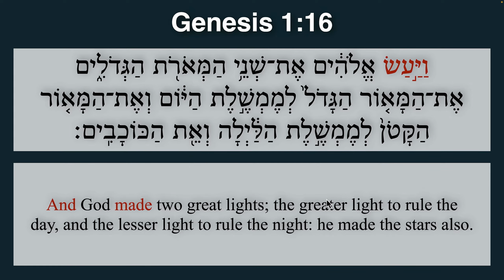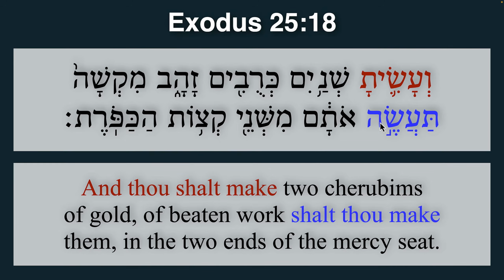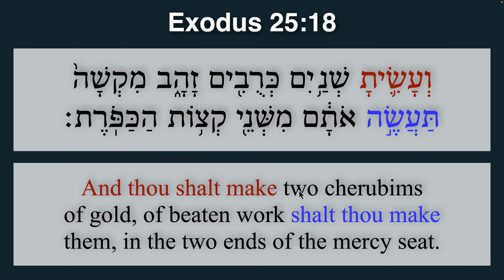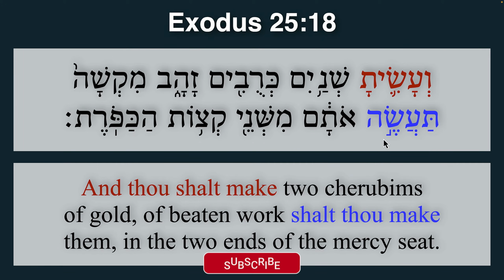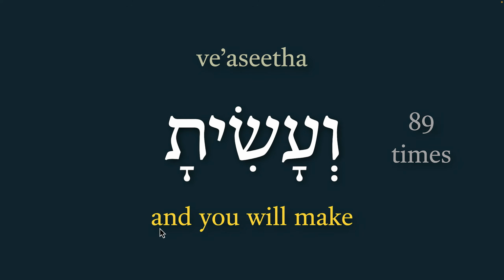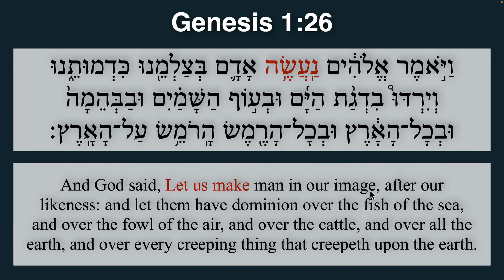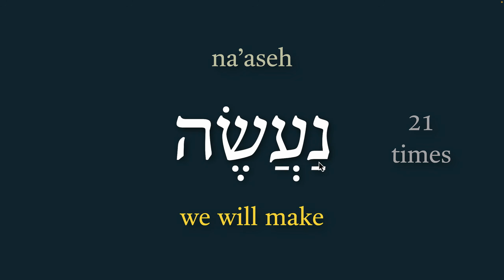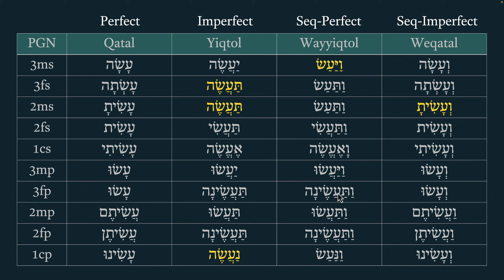Hebrew Verbs - Asah (עָשָׂה) - He Made, or He Did